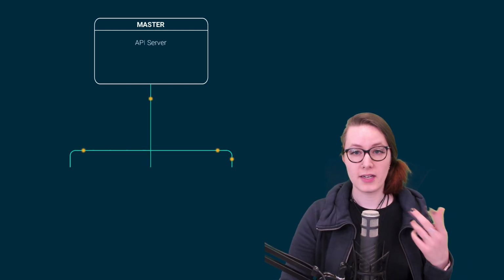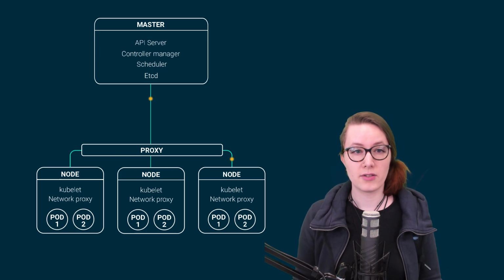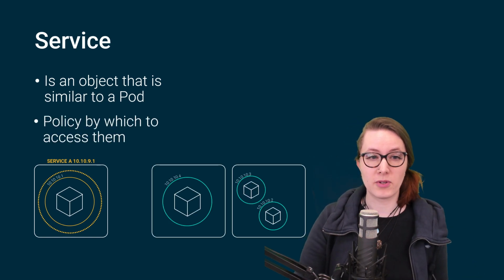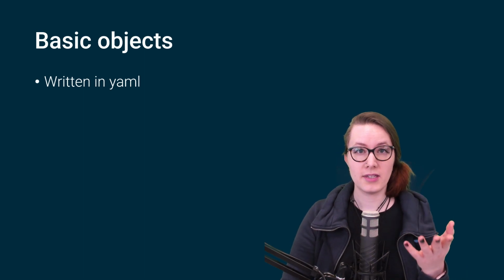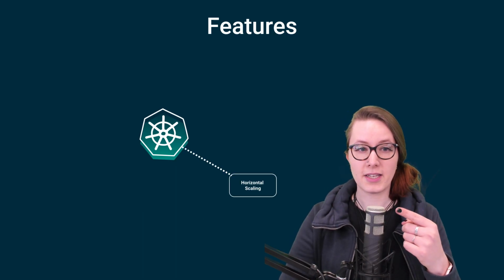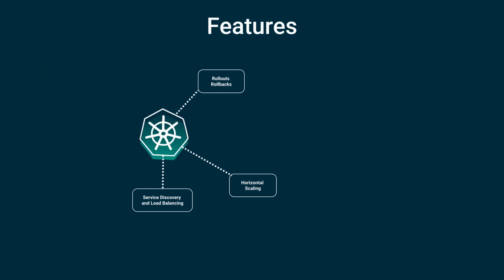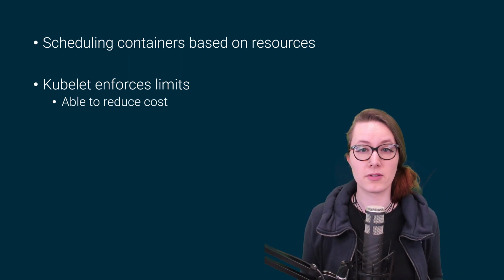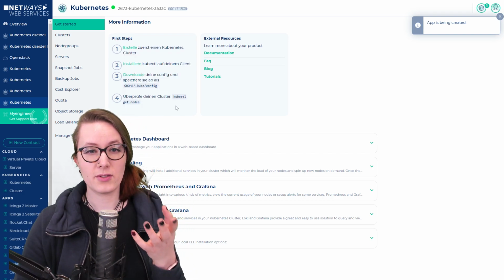What is Kubernetes? | Kubernetes Tutorial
Since Kubernetes is the star on the orchestration sky, our Technology Evangelist Rania is giving you a basic overview on Kubernetes and how to get started.

To find out more about managed Kubernetes just click on the links listed below:

Timestamps:
00:00 - Intro
00:19 - What is Kubernetes?
01:34 - Kubernetes Components
03:23 - Kubernetes Controllers
06:26 - Benefits of Kubernetes
07:10 - Kubernetes Features
10:08 - Third Party Tools
10:29 - How to get started
11:51 - Outro